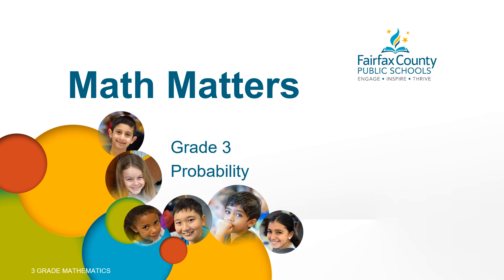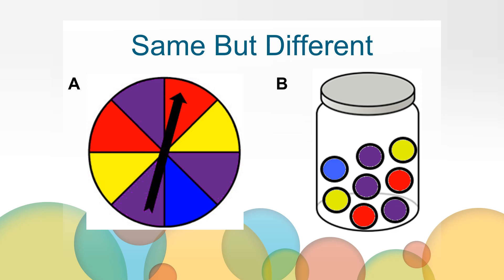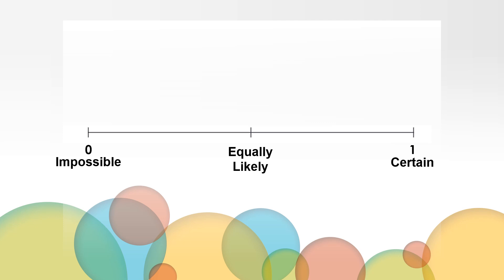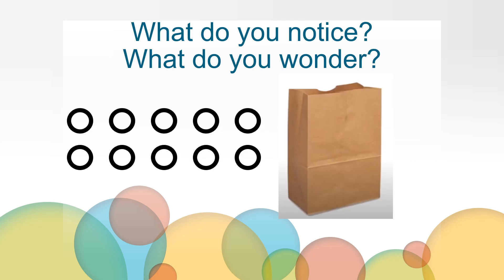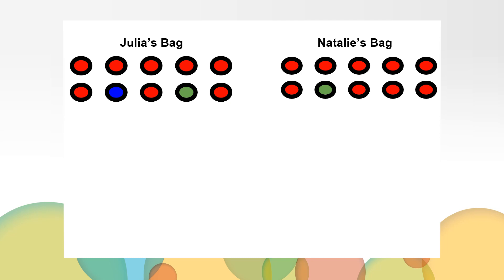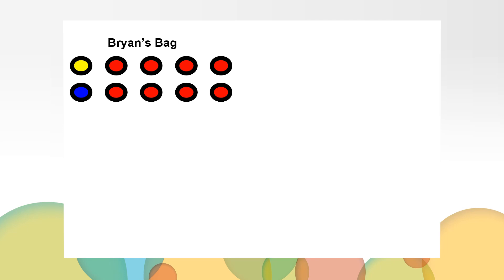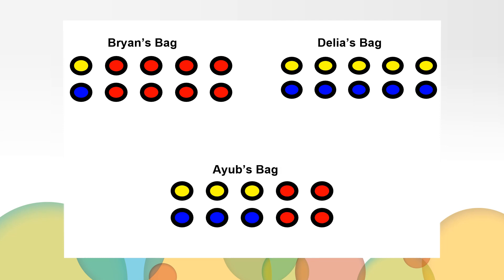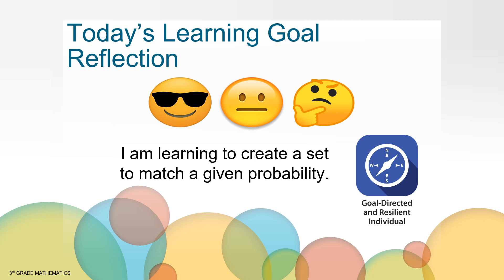Probability Day 4 - Math, Grade 3, Unit 10, Video 4